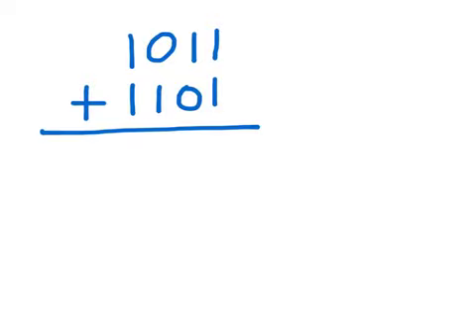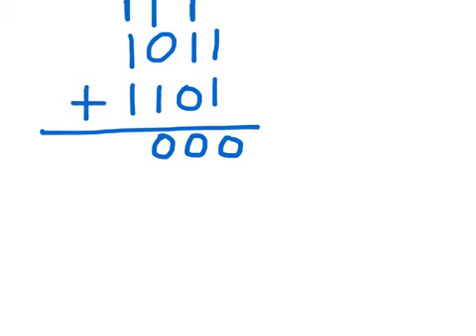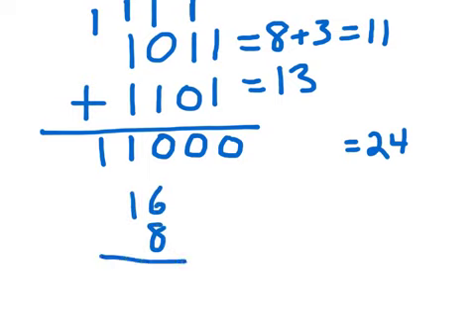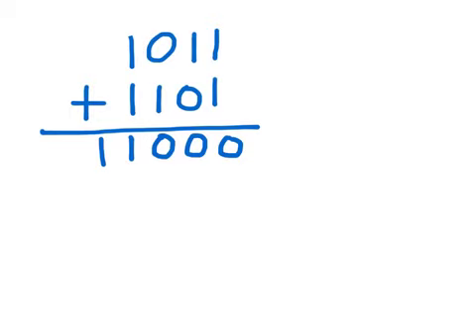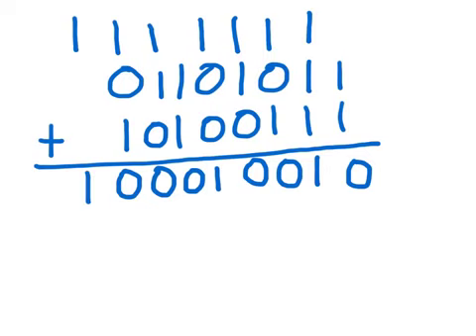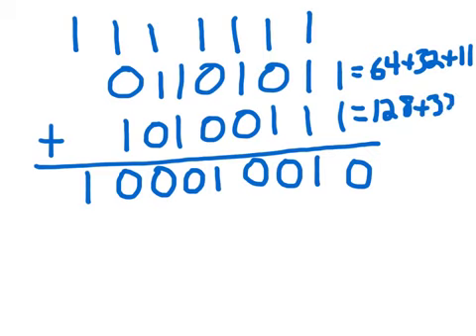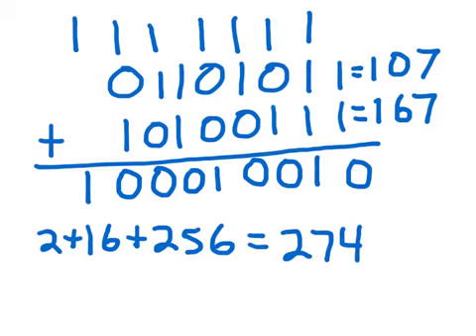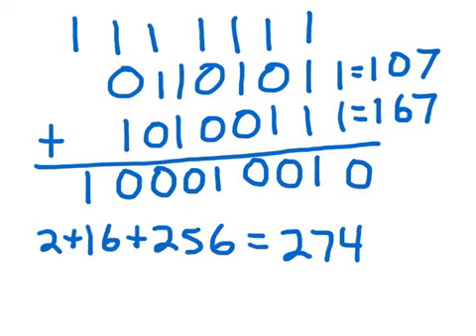How to add binary numbers